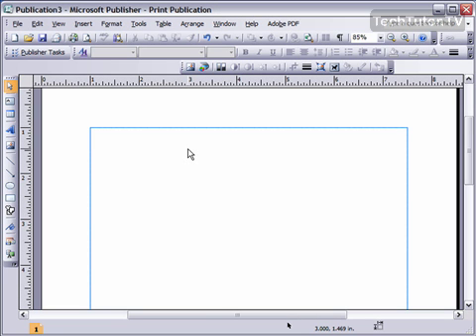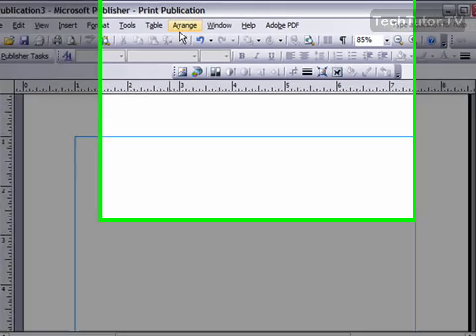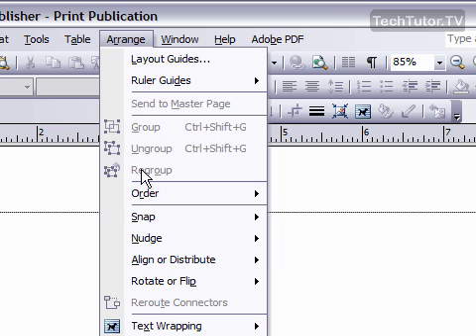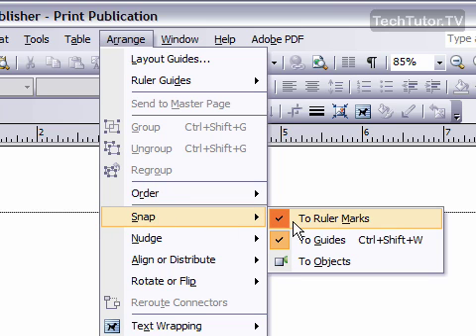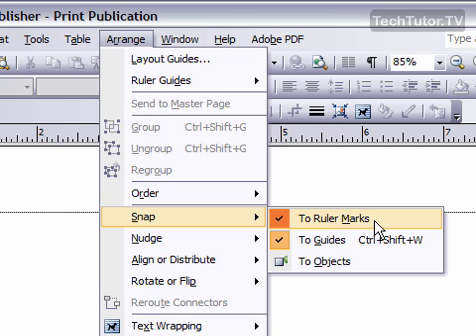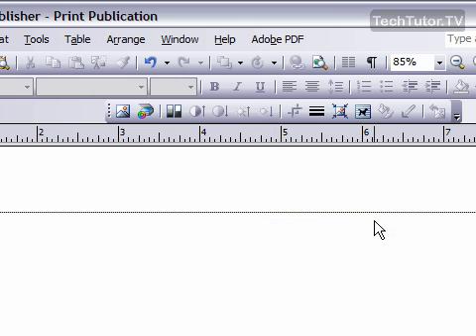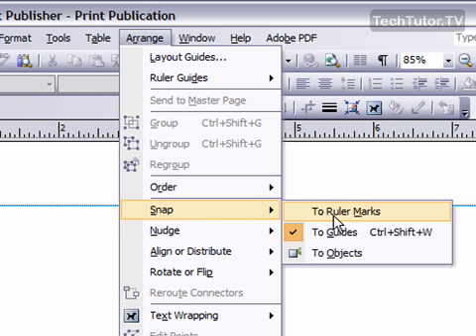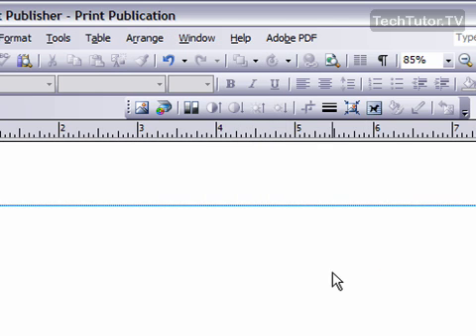Use Snap To in Publisher 2007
See a higher quality video on TechTutor.TV! When objects are placed in a Microsoft Publisher 2007 document, they can be set to snap to ruler marks, guides or other objects. In this video tutorial, you will learn how to use snap to in Publisher 2007. See higher quality tutorials all for FREE